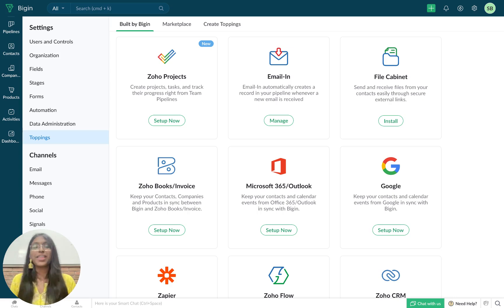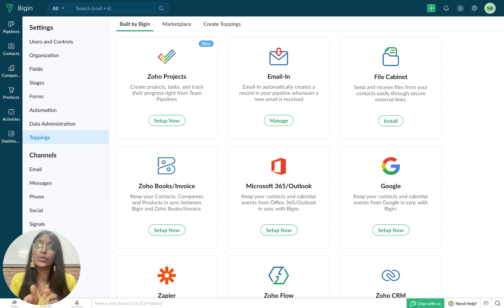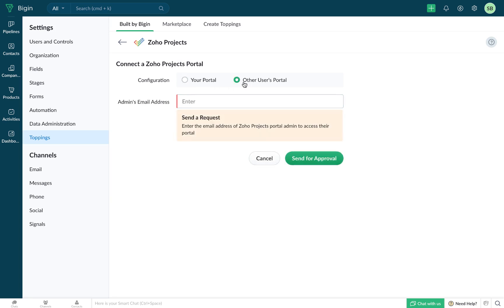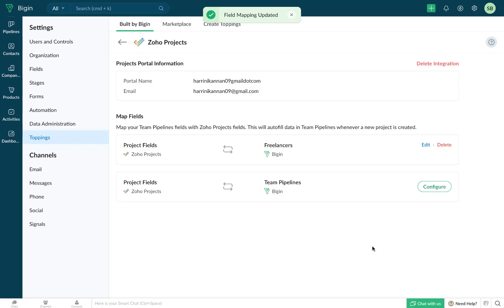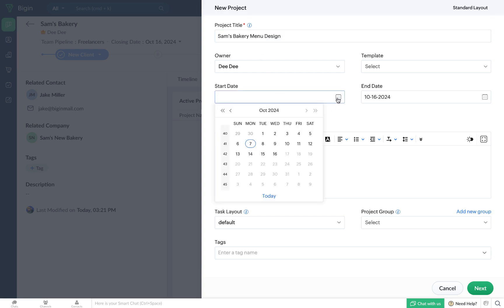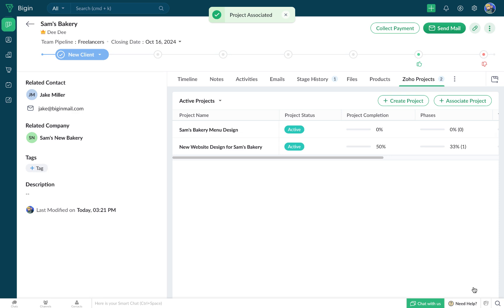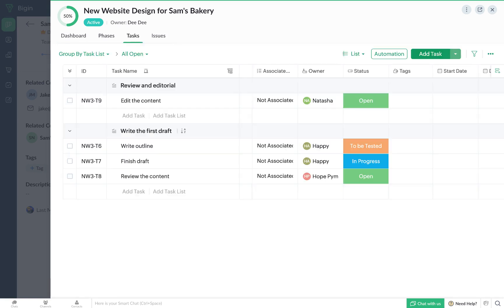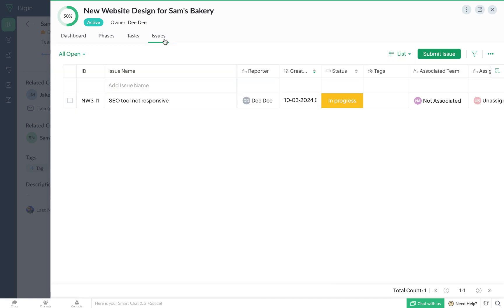Bigin Explainer: Bigin x Zoho Projects Integration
Introducing Bigin's integration with Zoho Projects, that will help you efficiently manage all your clients and their projects from the same place! Acquire more projects, track every task, phase, and issue linked with them, and monitor your progress with the comprehensive dashboard.

Check out our comprehensive help doc to get in-depth guidance on how you can enable and use this integration